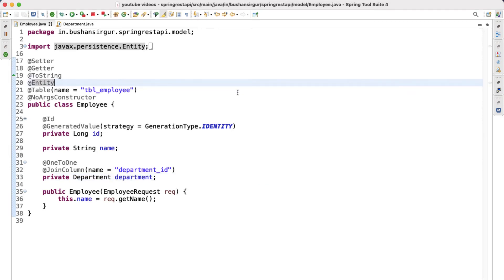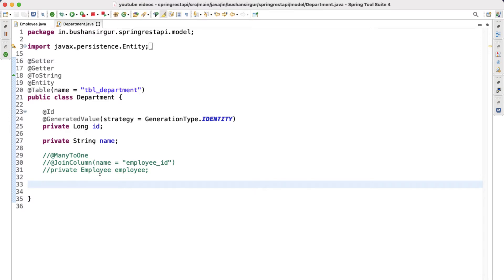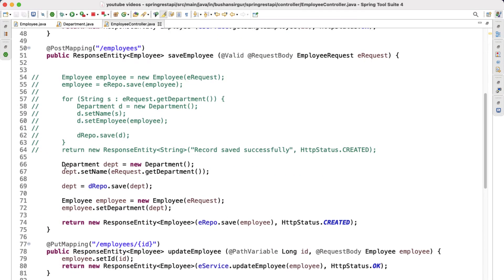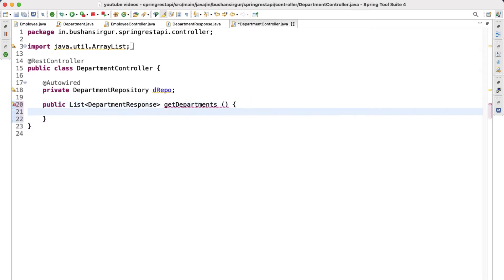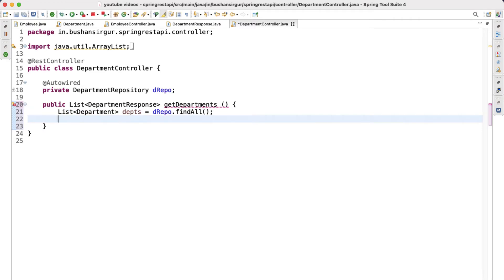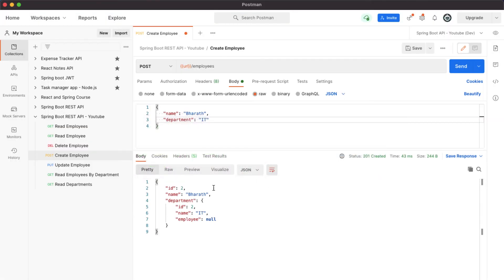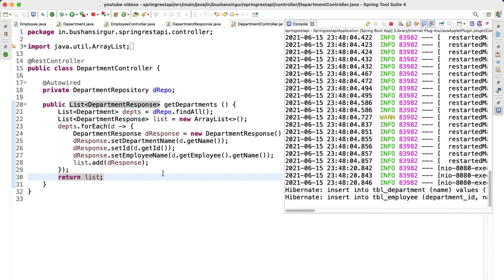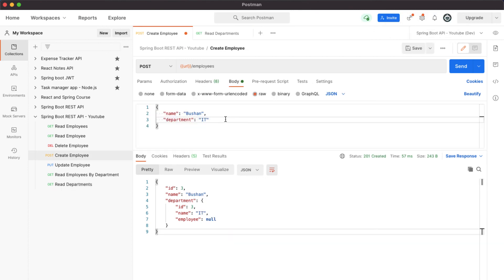Build REST API with Spring Boot and JPA [2021] - 43 One to One Bi-directional in Data JPA